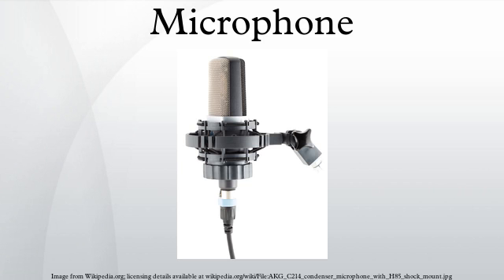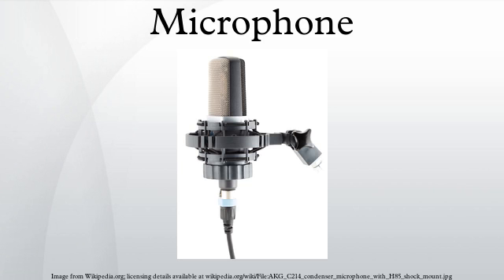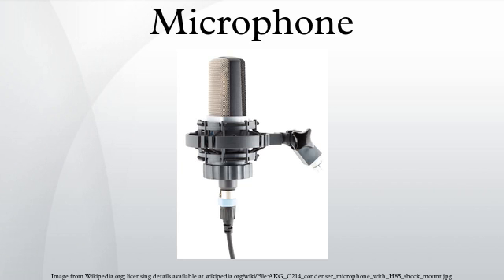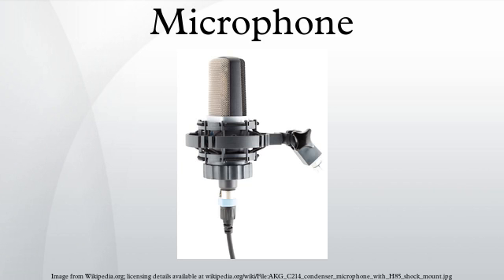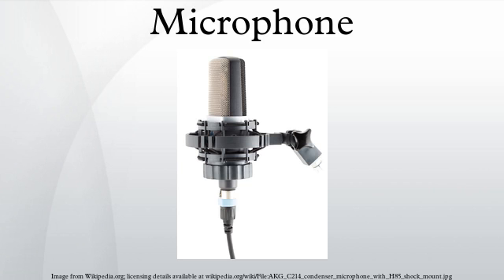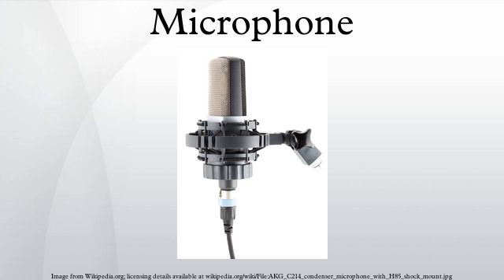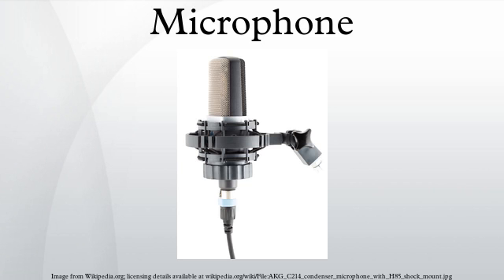Microphone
A microphone (colloquially called a mic or mike; both pronounced /ˈmaɪk/) is an acoustic-to-electric transducer or sensor that converts sound in air into an electrical signal. Microphones are used in many applications such as telephones, hearing aids, public address systems for concert halls and public events, motion picture production, live and recorded audio engineering, two-way radios, megaphones, radio and television broadcasting, and in computers for recording voice, speech recognition, VoIP, and for non-acoustic purposes such as ultrasonic checking or knock sensors.
Most microphones today use electromagnetic induction (dynamic microphones), capacitance change (condenser microphones) or piezoelectricity (piezoelectric microphones) to produce an electrical signal from air pressure variations. Microphones typically need to be connected to a preamplifier before the signal can be amplified with an audio power amplifier or recorded.